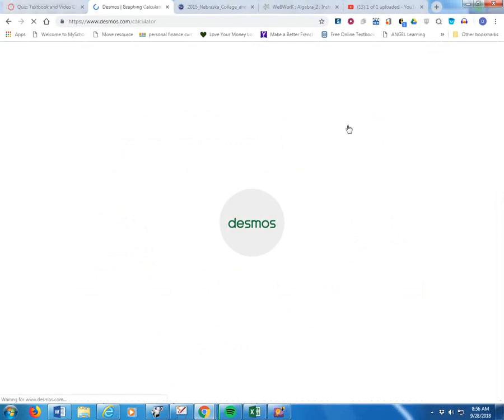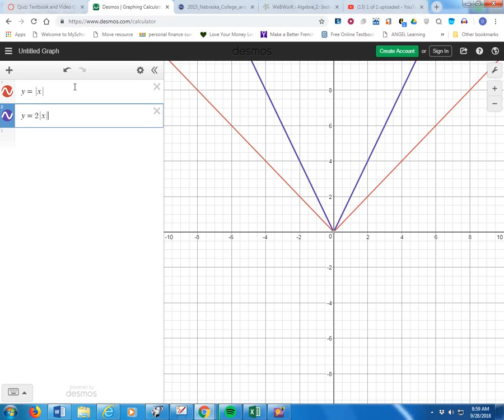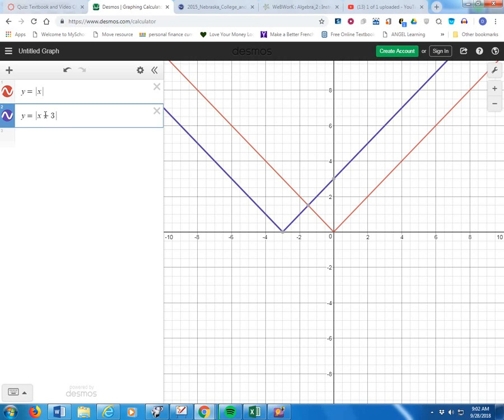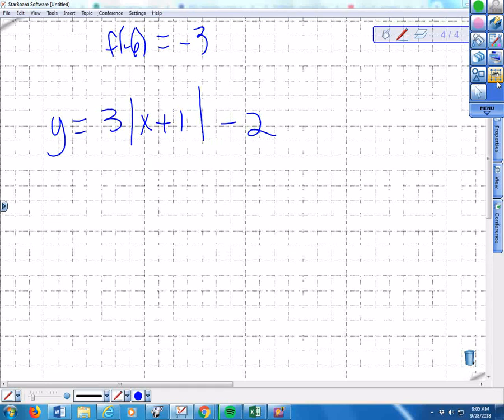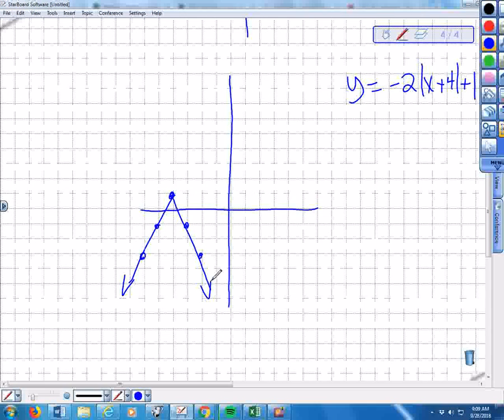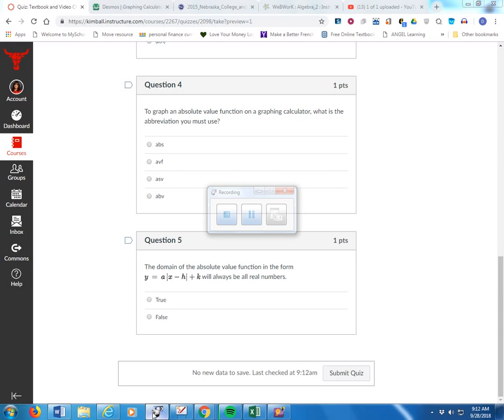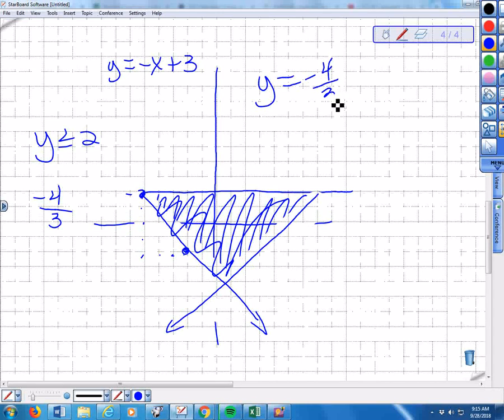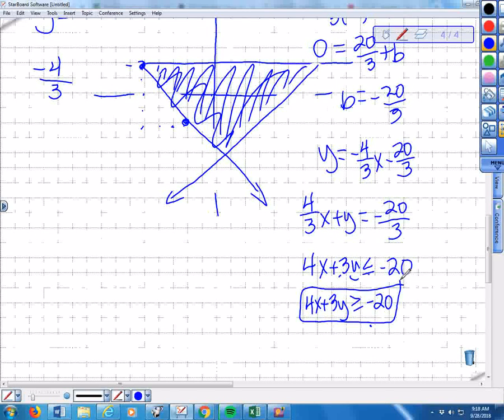Section 2 7